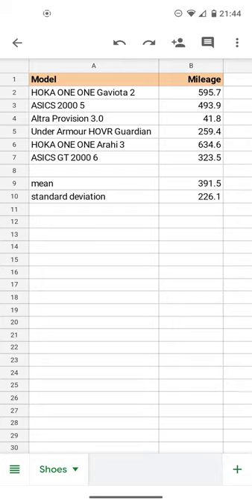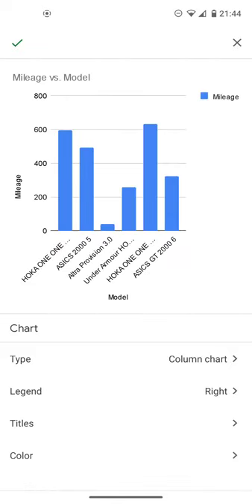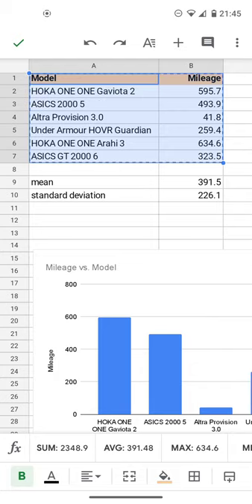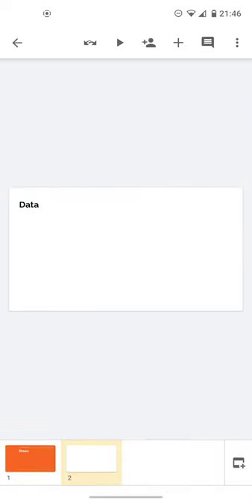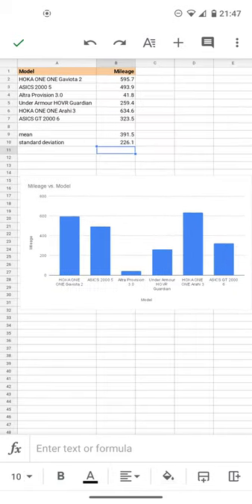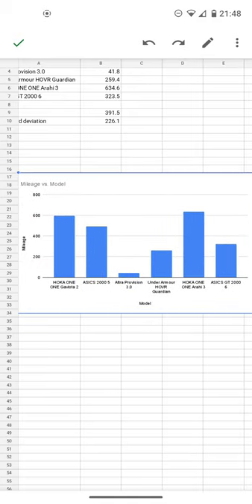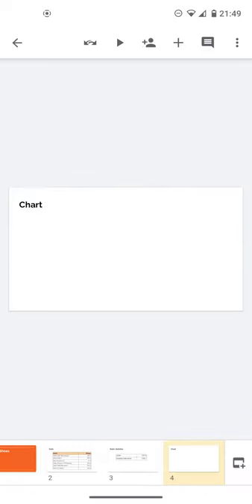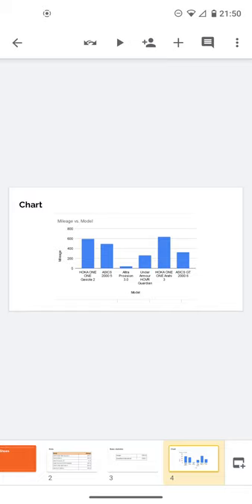Stats ODX Moving data and charts from Google Sheets app to Google Slides app on a mobile device